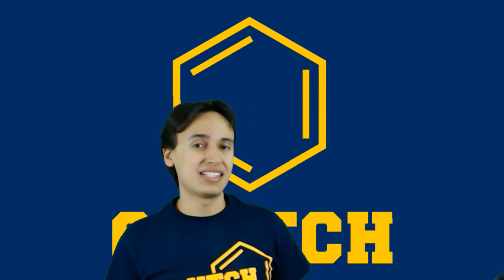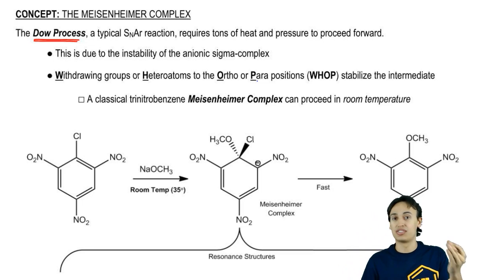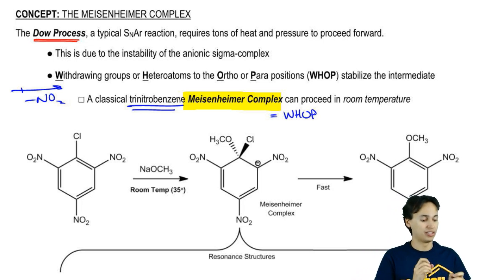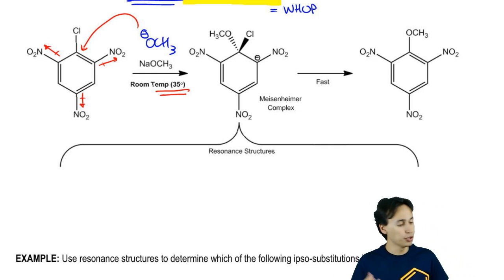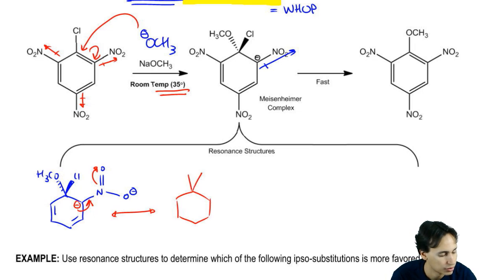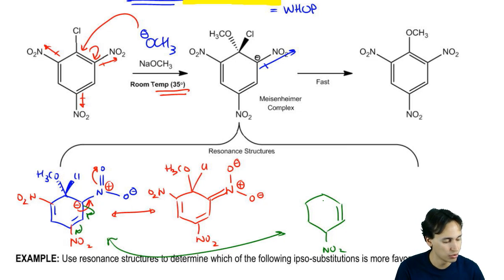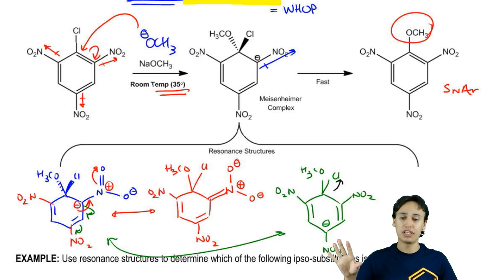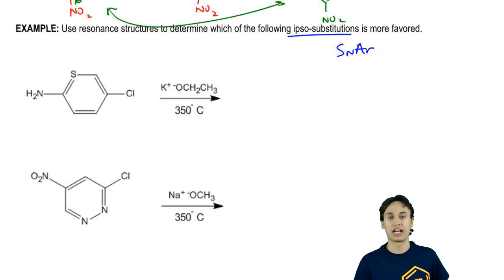SNAr Mechanism: The Meisenheimer Complex